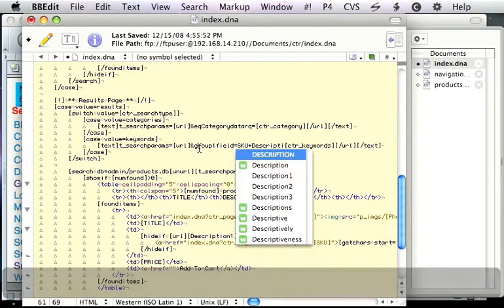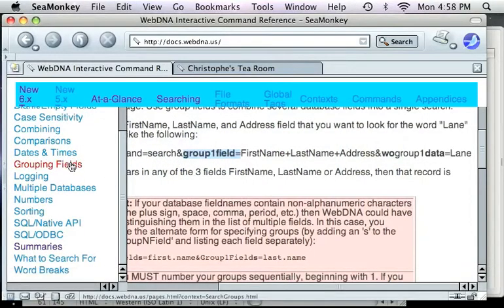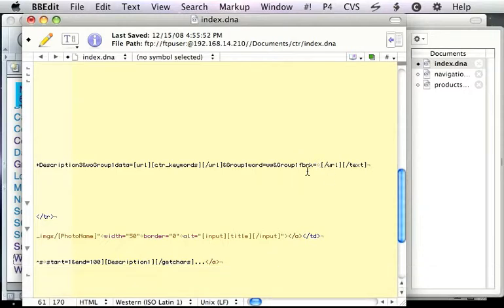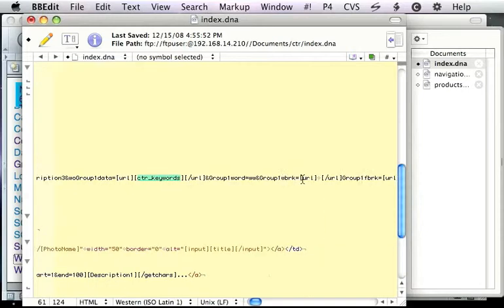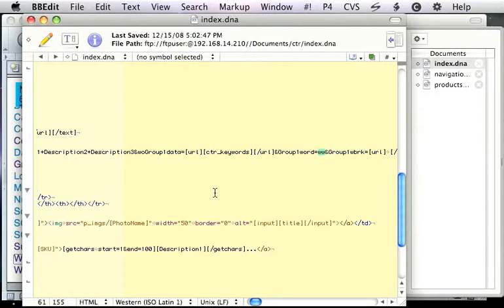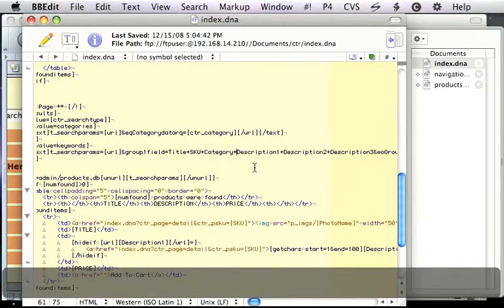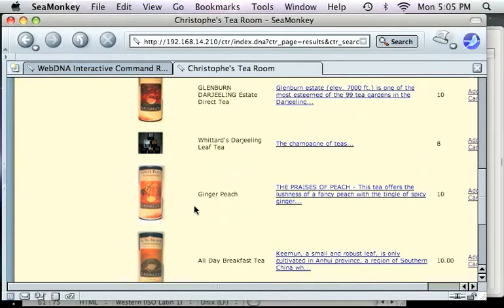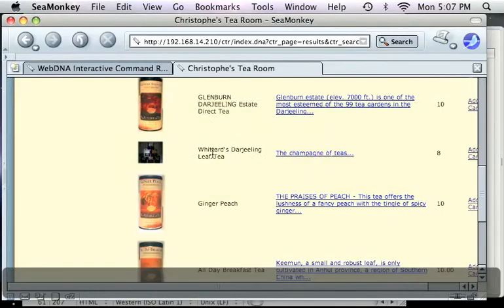WebDNA Programming - Section 3 - Part 4 of 6